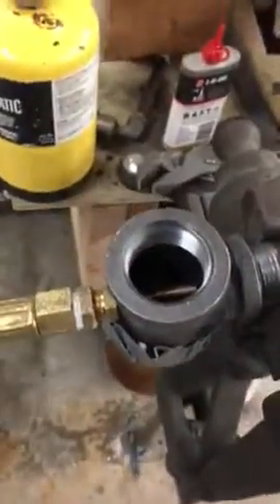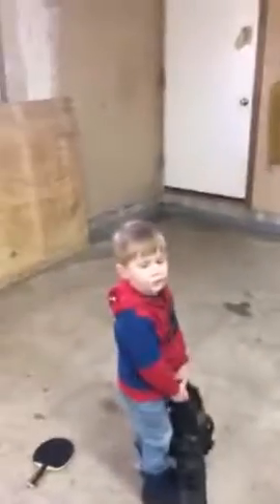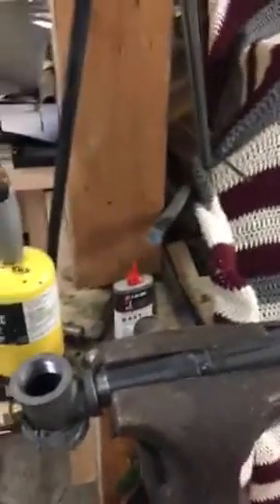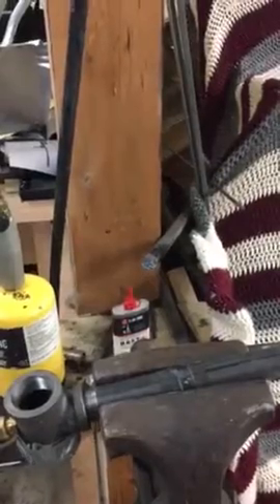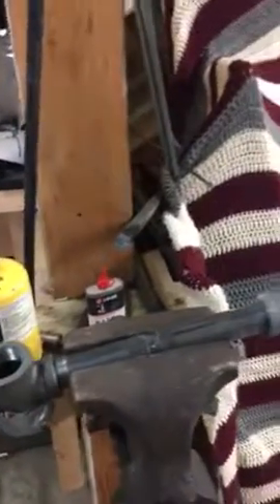Propane burner with blower